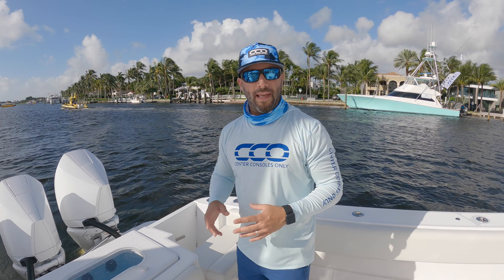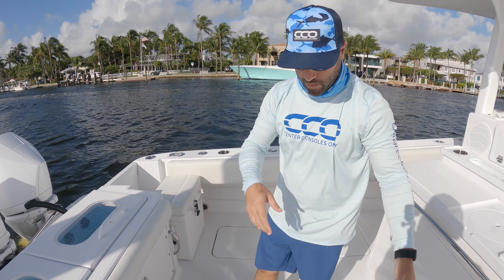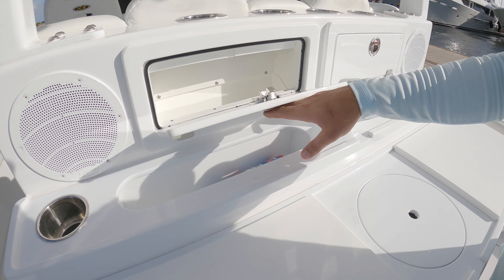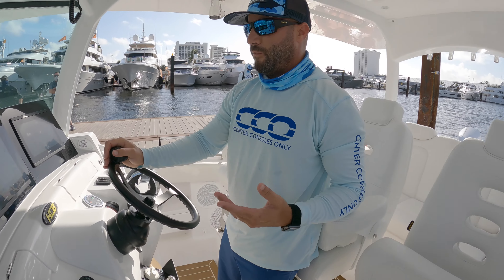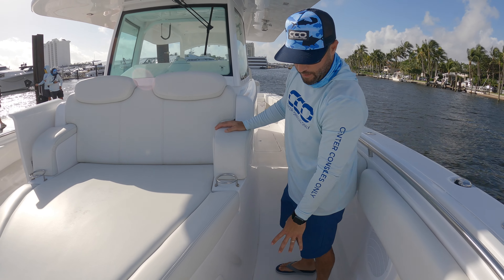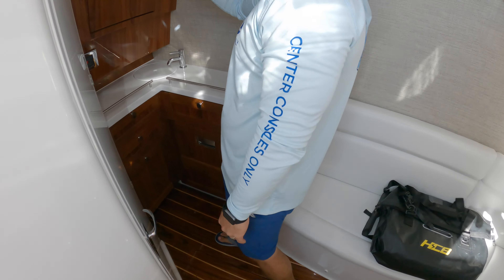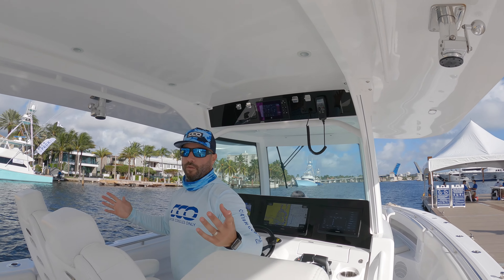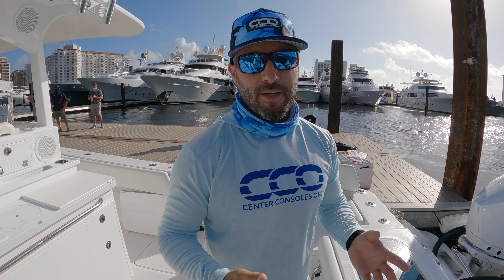HCB Siesta 42' - Walkthrough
Vessel Specs:
Length: 41′ 7″
Beam: 12′ 2″
Weight: 24,000 lbs
Engines: Quad 450 Mercury or Quad 425 Yamaha
Horsepower Rating: No max
Fuel Capacity: 614 Gallons, 130 Gallons Additional Fuel Option Available
Freshwater Capacity: 40 Gallons
Livewell Capacity: 2 @ 45 gallons each
Draft – Engines Up: 24″
Draft – Engines Down: 34″
Deadrise (Transom): 23°
Bridge Clearance with the Top: 10′